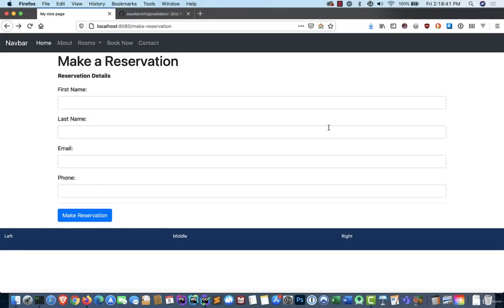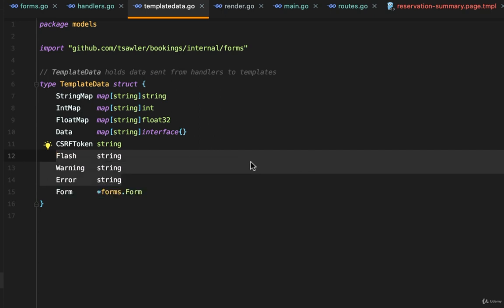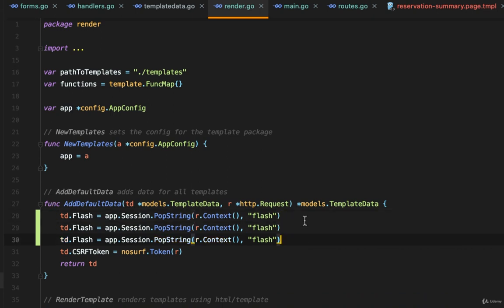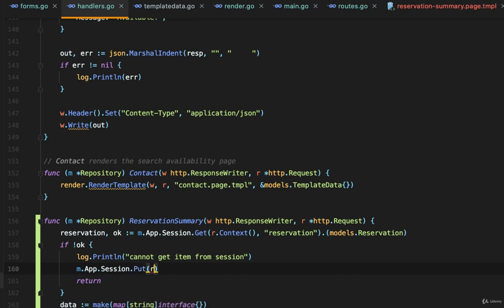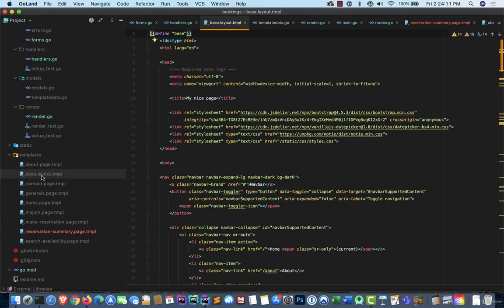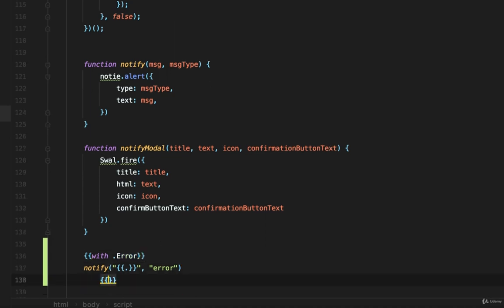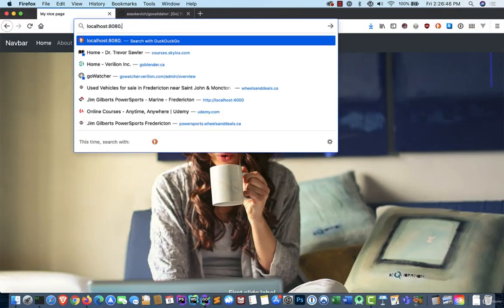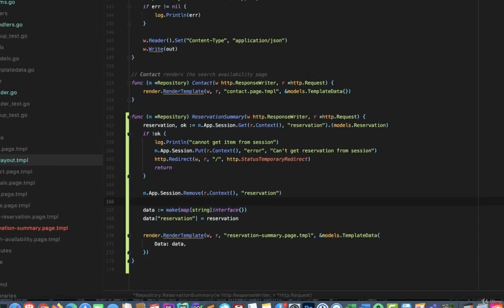8.12 Finishing up our response to user, and adding alerts